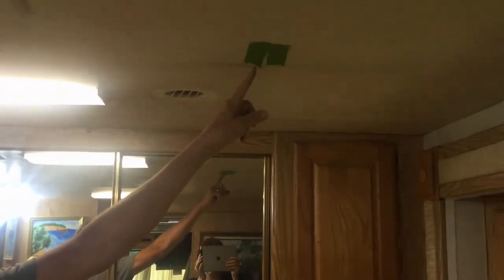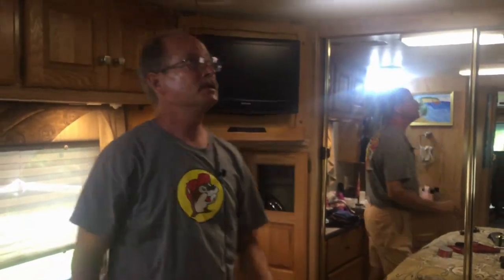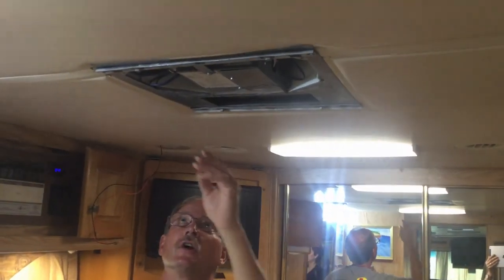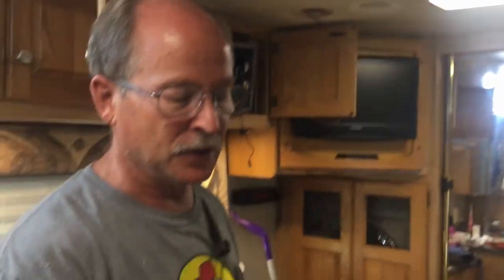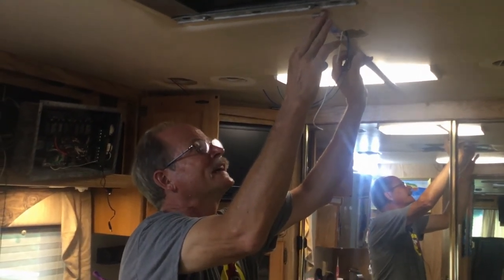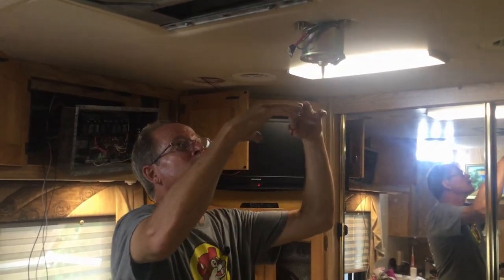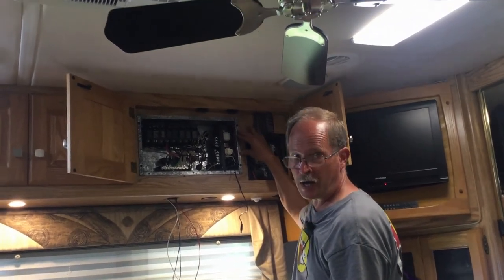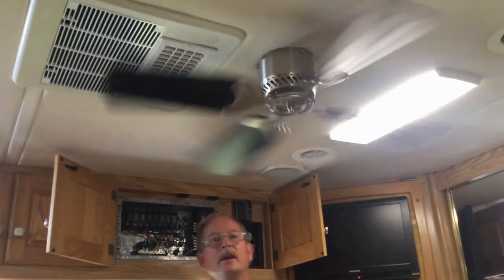How To Install A Ceiling Fan On Your RV Ceiling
DIY See how to install a ceiling fan in you RV.  We installed a 12 volt DC ceiling fan on our RV bedroom ceiling.  See the step on how to complete the installation.  This is a higher skilled task so if you are not sure if you can complete it hire a service technician.  You can review the process and decide.  The project is well worth the results.